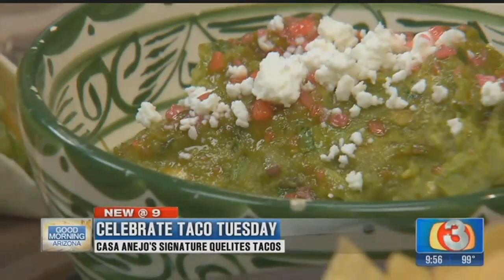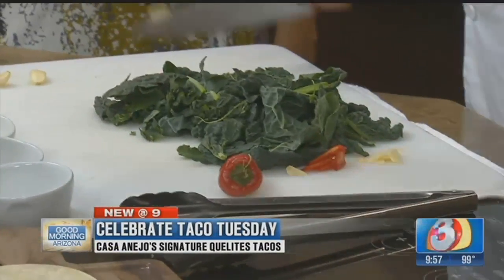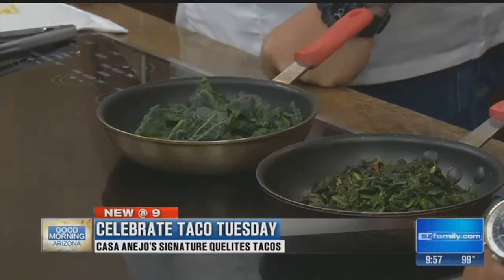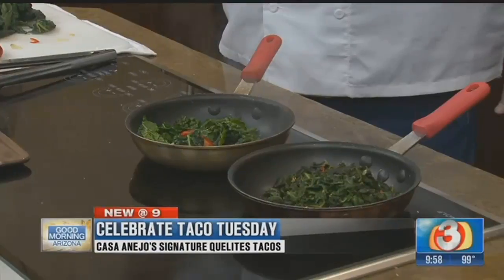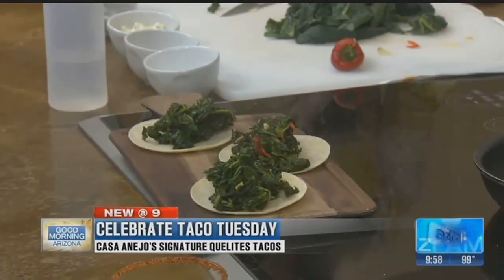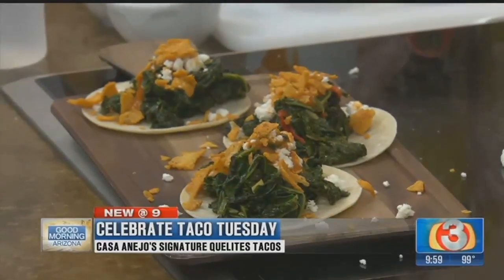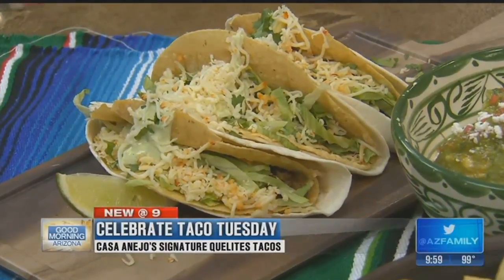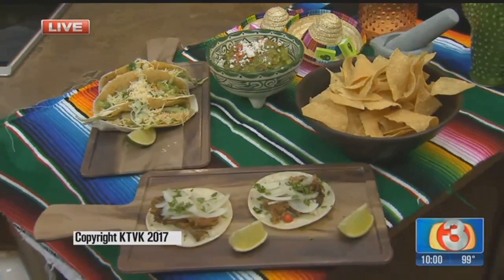It's Taco Tuesday: We're making Quelites Tacos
&nbsp;It's Taco Tuesday! We're calling all Mexican food fans to join us for this segment, or weekend brunch-goers, taco fanatics, or anyone else looking to celebrate the arrival of summer. The newly opened Casa A&ntilde;ejo of Phoenix joins us with their signature Quelites Tacos recipe because starting now they're celebrating the heat with tacos, tequila, margaritas and specials all week.